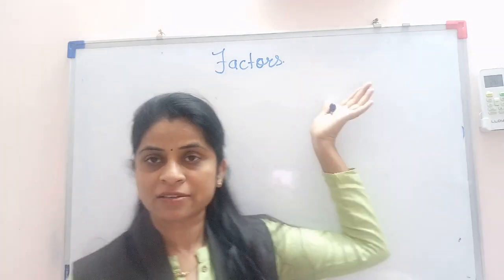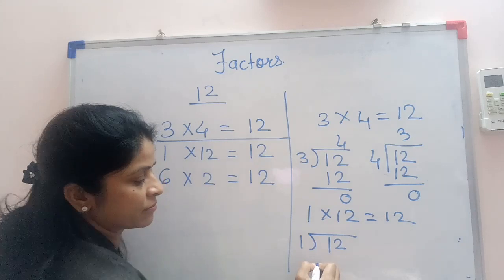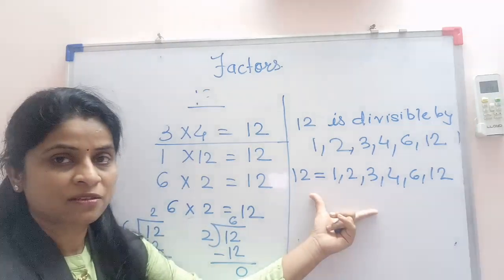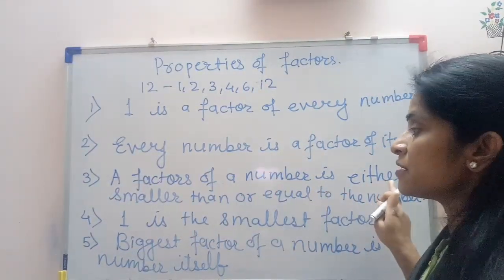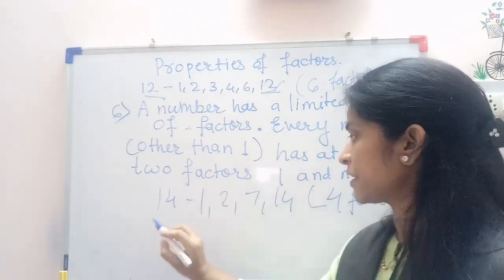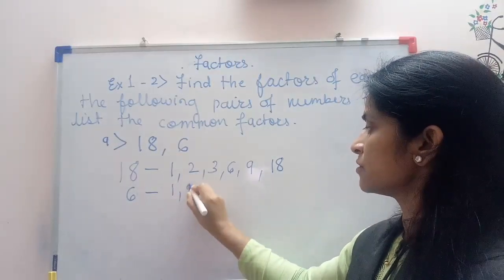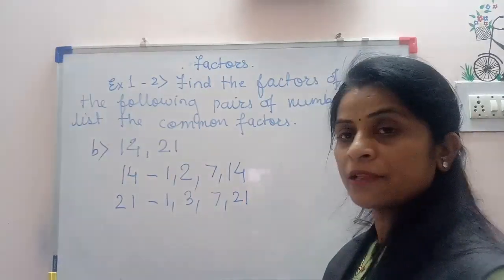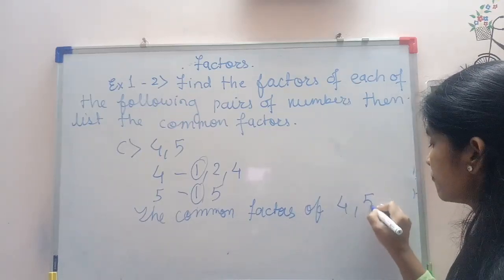Factors and its Properties